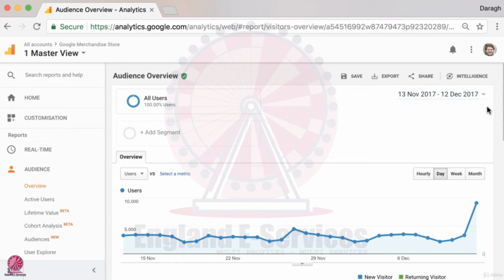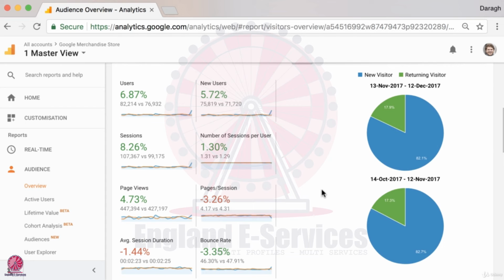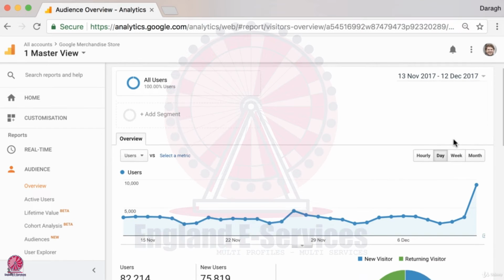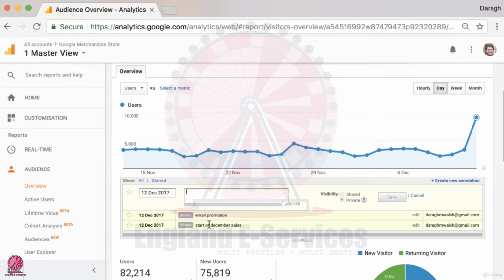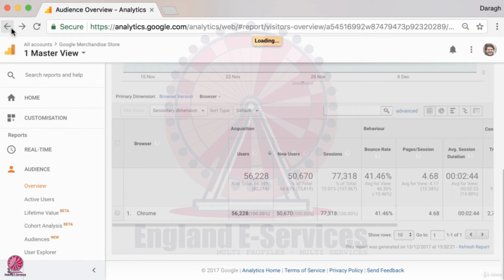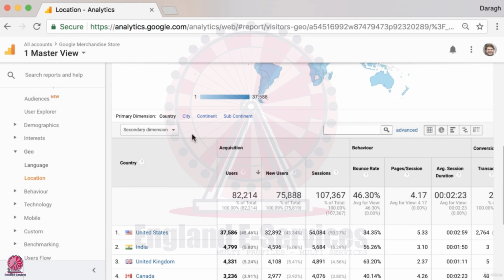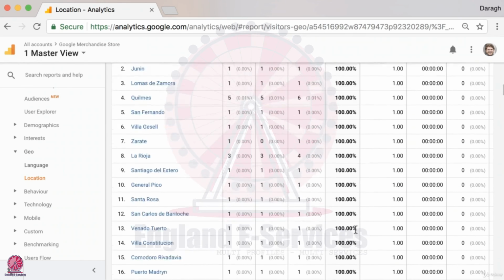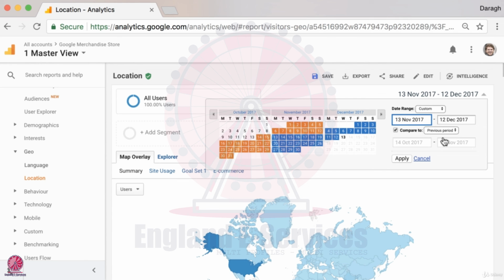The Complete Digital Marketing Course:[PART12:Google Analytics](EP10:Main Tools for Analysis)